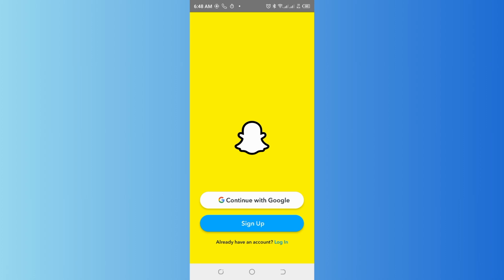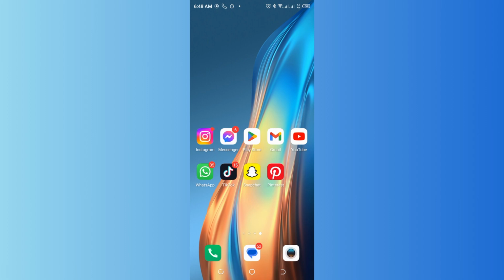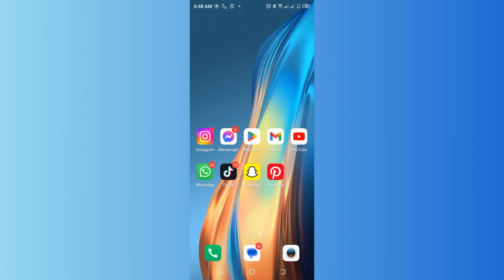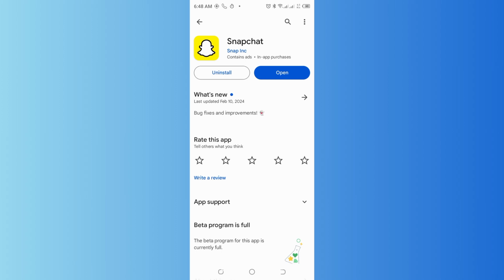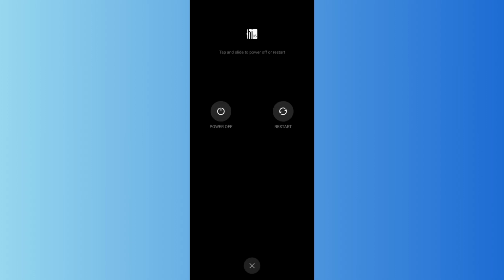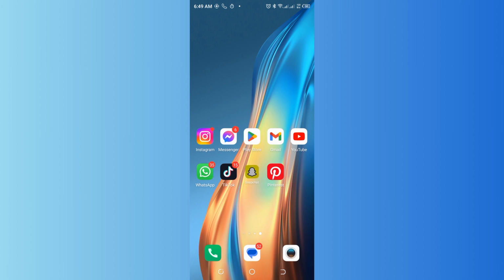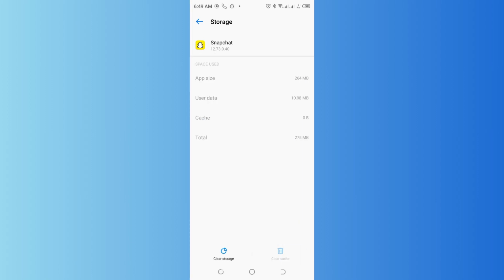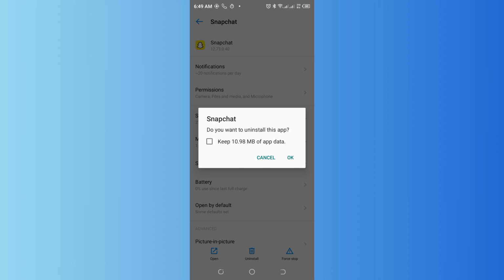How to Fix Snapchat Login Error c14a | Snapchat Support Code c14a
Learn How to Fix Snapchat Login Error C14a with quick and easy steps.

You tried to login to your Snapchat account but instead it showed c14a error. This guide from App Hacks 101 will guide you on solving c14a error with ease.